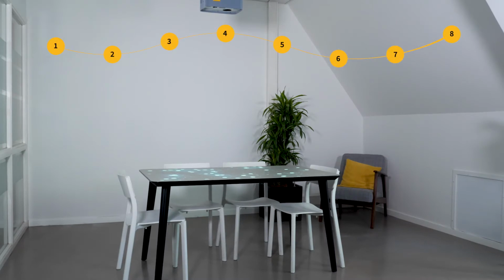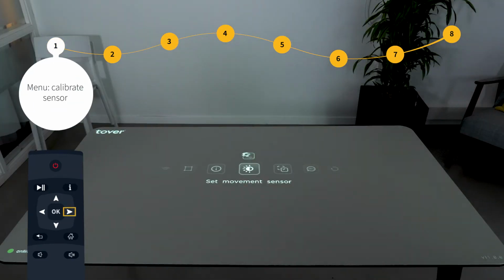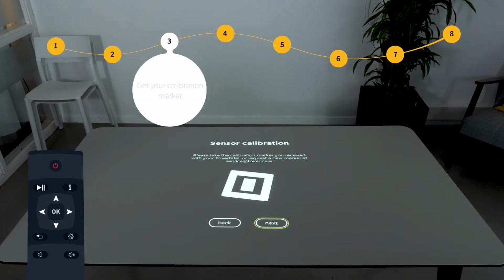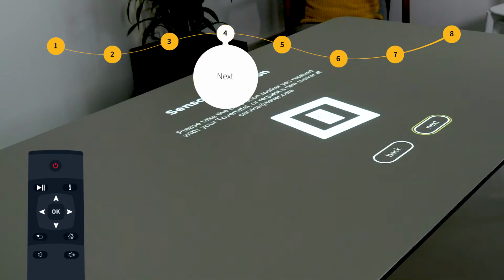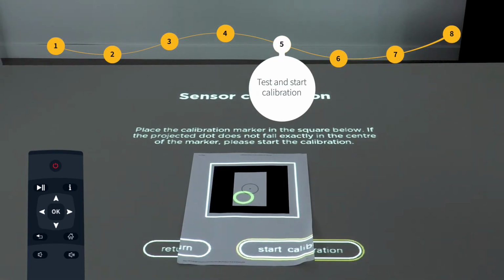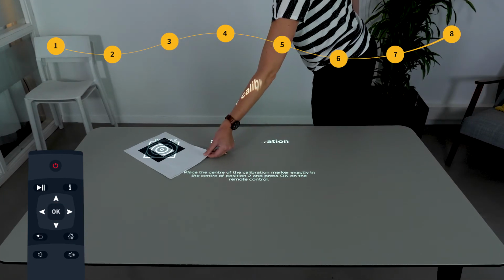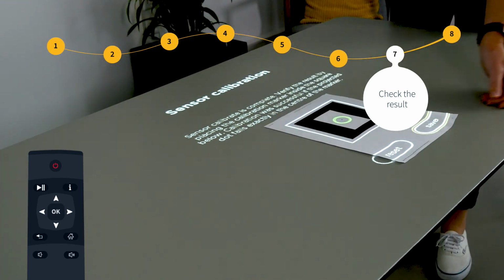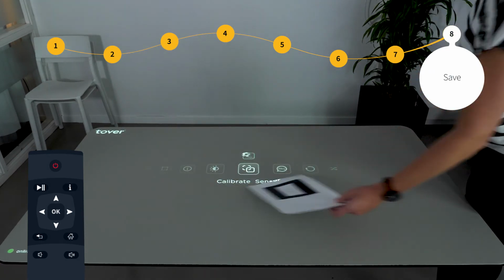Calibrating the Tovertafel sensor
In this video we explain how to calibrate the sensor of the Tovertafel.